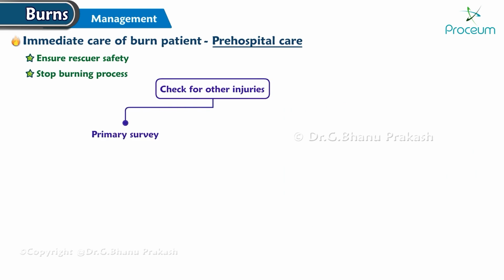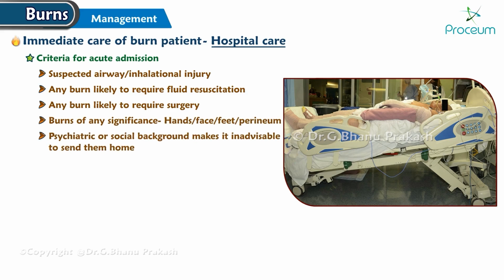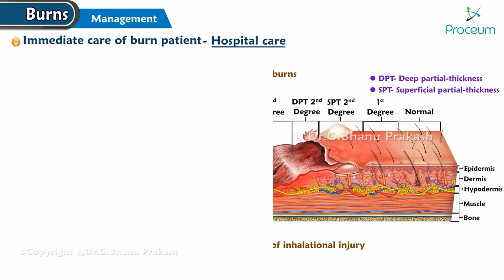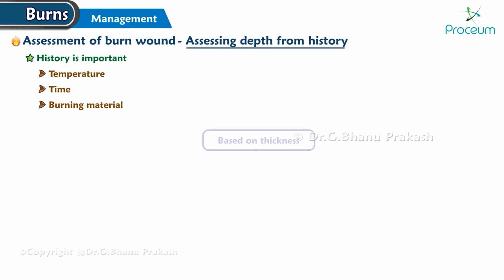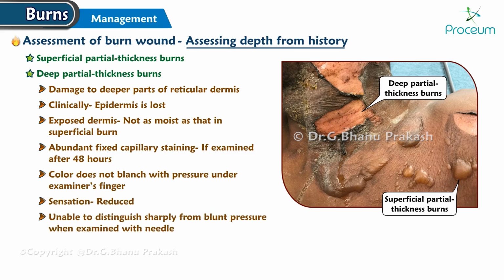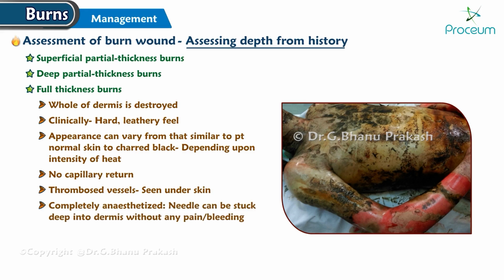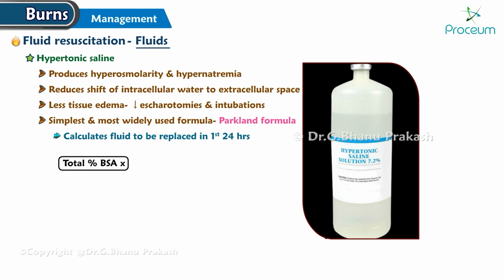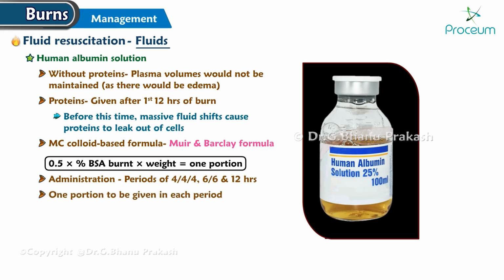2. Burns (Part-2): Immediate Care of Burn Patient, Assessment & Fluid Resuscitation: Surgery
Burns: Immediate Care of Burn Patient, Assessment and Fluid Resuscitation -
The immediate care of a burn patient is critical for minimizing injury and promoting recovery. Effective management begins with a comprehensive assessment and appropriate fluid resuscitation. Here’s a detailed breakdown of the process:

1. Immediate Care of Burn Patients
Safety First:
- Ensure the safety of both the patient and the caregiver. Remove the patient from the source of the burn (fire, hot liquids, chemicals, etc.) and ensure the area is safe.
- Stop the Burning Process:
- For thermal burns, cool the affected area with running cool (not cold) water for 10-20 minutes to help reduce pain and damage.
- Avoid ice, as it can cause further tissue damage. 🚰❄️

Protect the Wound:
- Cover the burn with a clean, dry cloth or sterile dressing to prevent infection and further injury. Do not apply ointments, creams, or ice directly to the burn area in the initial phase.

2. Assessment of Burns -
Severity Classification:
Burns are classified into three degrees:
1)  First-degree burns: Affect only the epidermis (redness, pain, no blisters).
2)  Second-degree burns: Involve the epidermis and part of the dermis (red, swollen, blisters).
3)  Third-degree burns: Extend through the dermis (white, charred, no sensation).

Extent of Burn:
Assess the total body surface area (TBSA) affected using the Rule of Nines or the Lund and Browder chart. This assessment is crucial for calculating fluid needs and determining treatment strategies.

3. Fluid Resuscitation -
Importance of Fluid Resuscitation:
Burns can lead to significant fluid loss, resulting in hypovolemia and shock. Fluid resuscitation is essential to restore circulating volume and maintain organ perfusion.

Guidelines for Fluid Resuscitation:
The Parkland formula is commonly used for initial fluid resuscitation:
Formula: 4 mL × %TBSA × body weight (kg) over 24 hours.
Administer half of the calculated volume in the first 8 hours, and the remaining half over the next 16 hours.

Monitoring:
Continuous monitoring of vital signs, urine output (ideally 0.5-1 mL/kg/hour), and fluid balance is crucial to assess the effectiveness of resuscitation and adjust fluids as necessary.

4. Special Considerations
Burn Depth and Location:
Pay attention to burns on critical areas such as the face, hands, feet, and genitals, as they may require specialized care and transfer to a burn unit.

Inhalation Injuries:
Be alert for signs of inhalation injuries, particularly in cases of flame burns or chemical exposure. Symptoms may include coughing, wheezing, and difficulty breathing, necessitating immediate medical evaluation. 🚑🔥

5. Psychological Support -
Emotional Impact:
Burns can be traumatic. Providing psychological support to the patient and family is essential during the treatment process. Addressing their concerns and providing information about the recovery process can help alleviate anxiety.